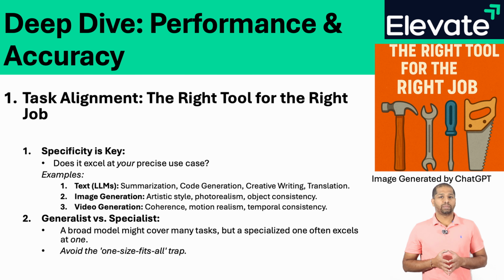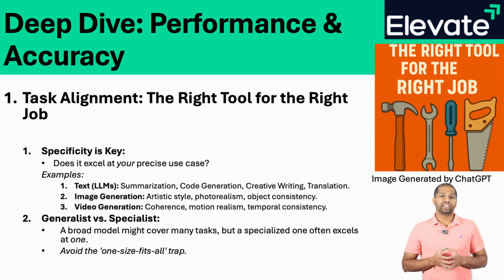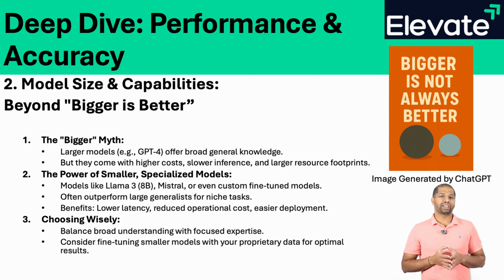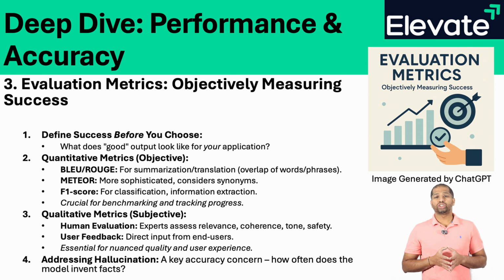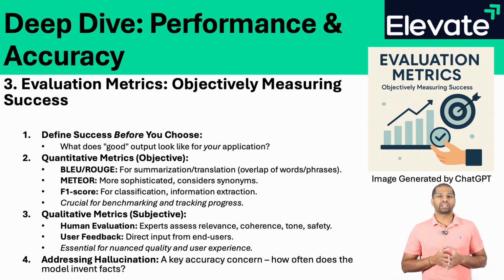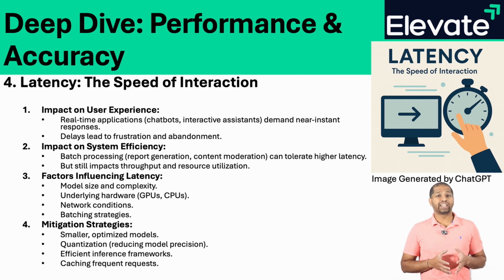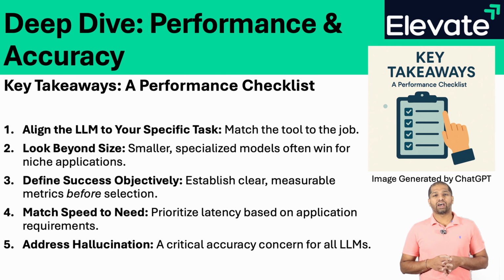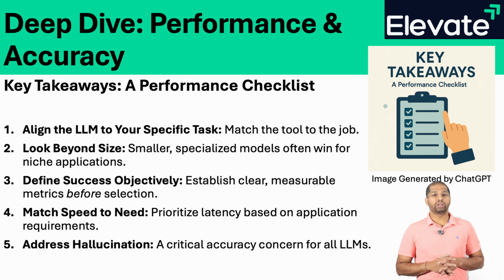10 MINUTES and You'll MASTER Performance and Accuracy for GenAI Apps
This video explains performance and accuracy aspects to consider when picking an LLM for your GenAI application